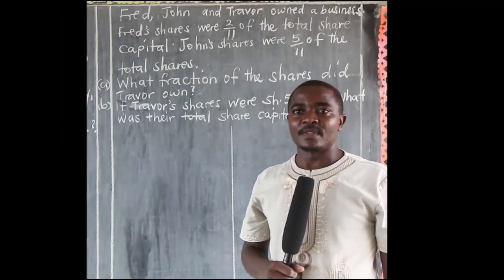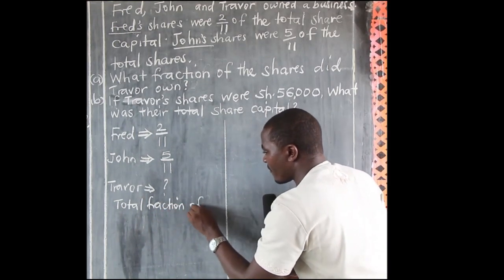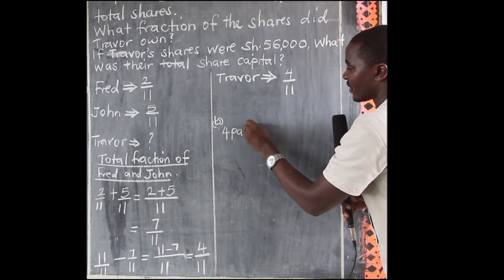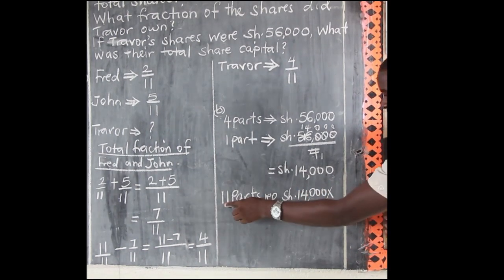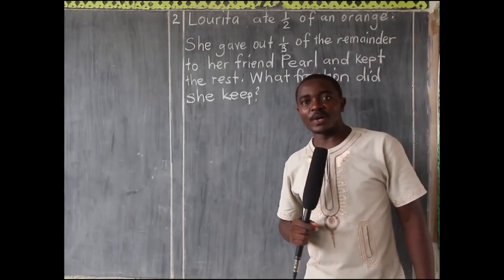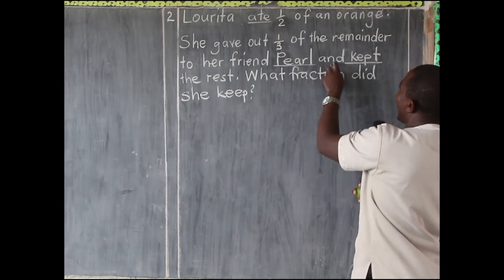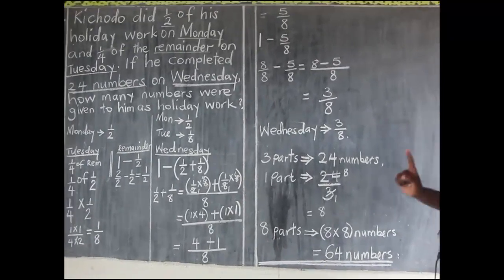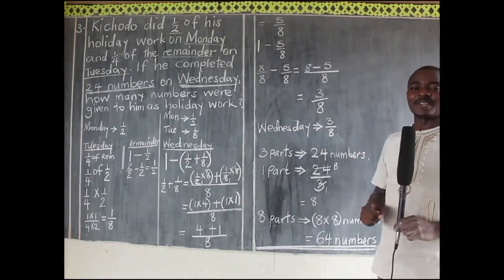GOTIS MTC LESSON 2